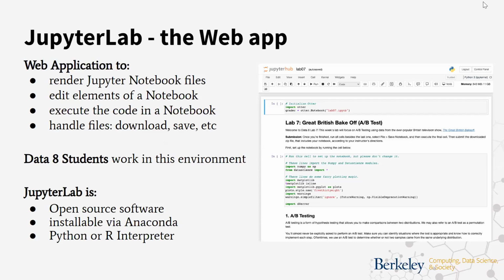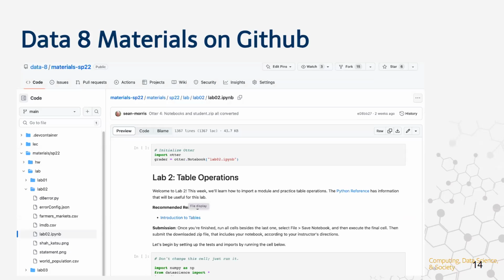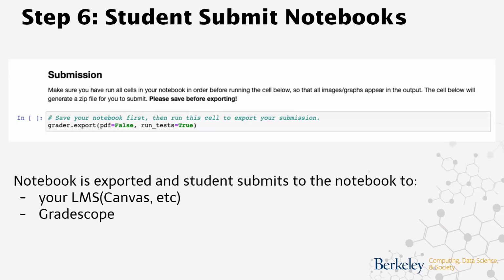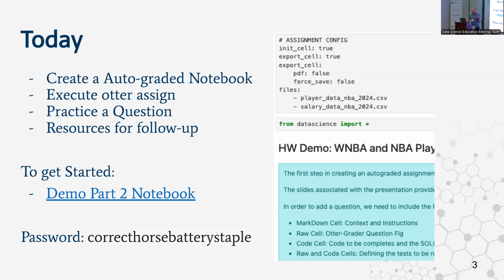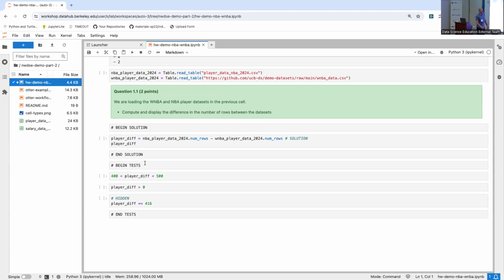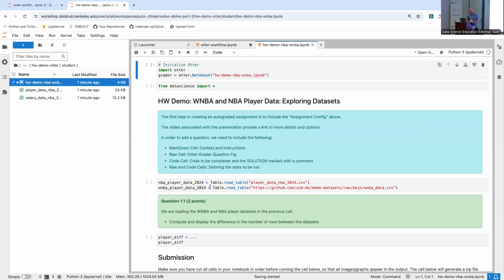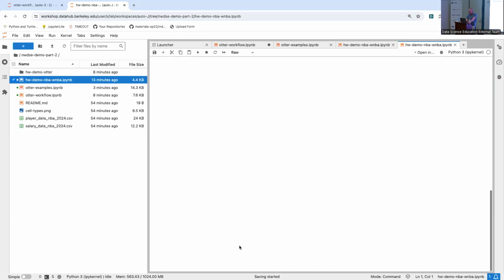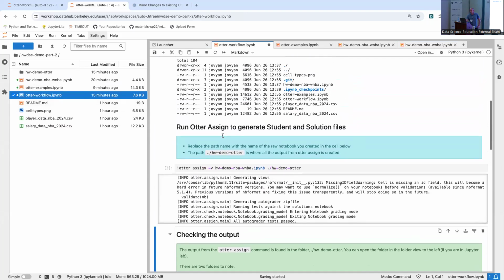Otter + Otter-Grading Walkthrough | NWDSE 2024 Instructional Tools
In this recorded session from the 2024 National Workshop on Data Science Education, we walk participants through how to use Otter and Otter-Grading—open-source tools developed at UC Berkeley for managing assignments and automatic grading in data science courses. This practical demo highlights how instructors across California are integrating Otter into their workflows to streamline grading, maintain academic integrity, and support scalable pedagogy. Whether you're new to Otter or looking for implementation tips, this session offers a clear, hands-on introduction.